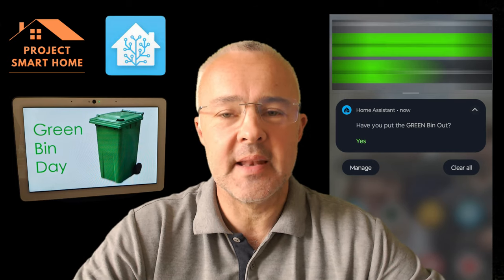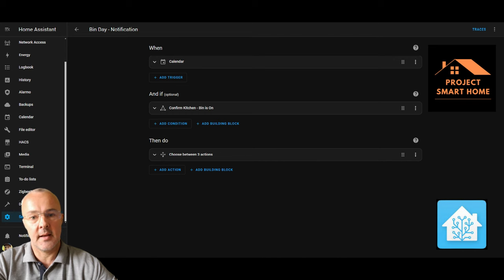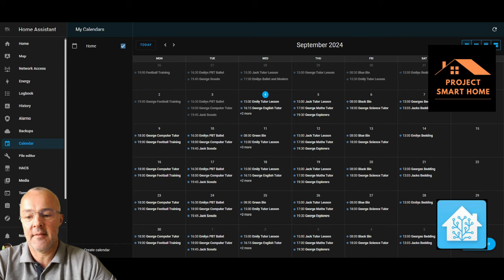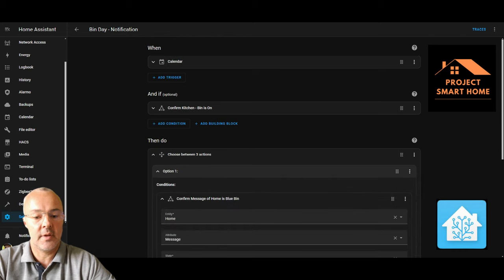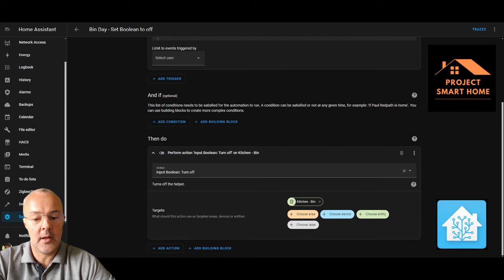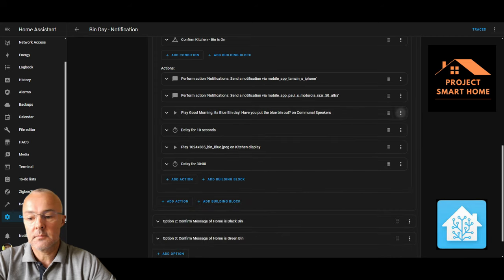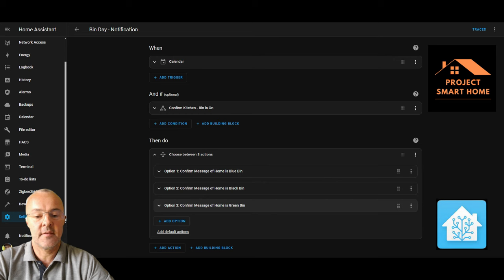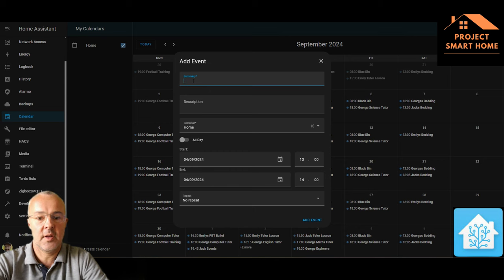Use Home Assistant for Put the Bin Out reminder - Actionable Notifications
I've got three rubbish bins that need collecting on different days.  I can never remember when they need putting out for collection.   I'm using Home Assistant, actionable notifications, voice notifications and the calendar function in an automation so I never miss putting the bins out again.

🎥  VIDEO CHAPTERS:
00:00 - Intro
00:29 - Video Overview
01:55 - The Put the Bin Out Automation Overview
14:45 - Creating the Home Assistant calendar entry
17:41 - Creating the automation (Using Calendar, Actionable Notification and Voice Notifications)
34:40 - Summary and Thanks.